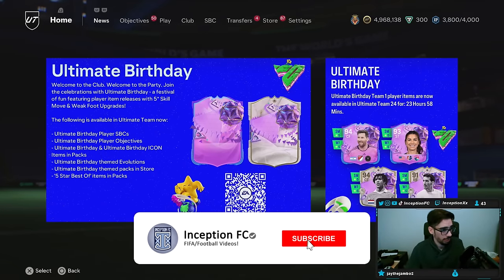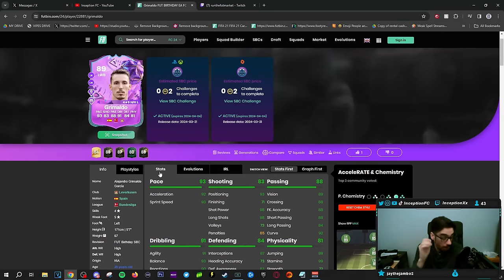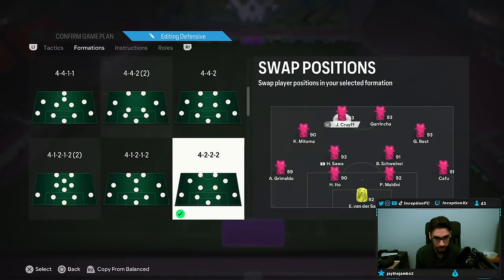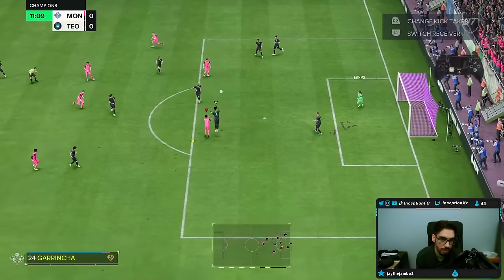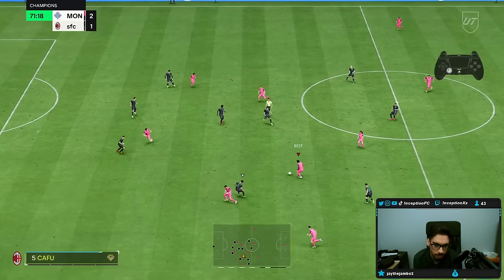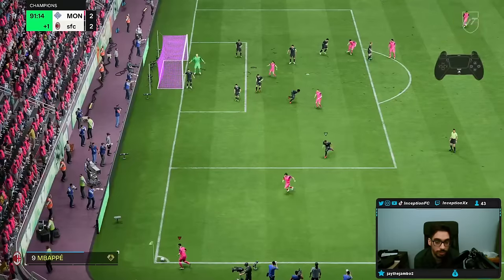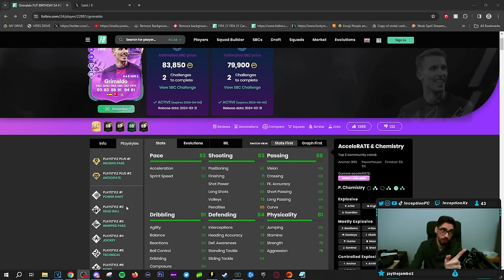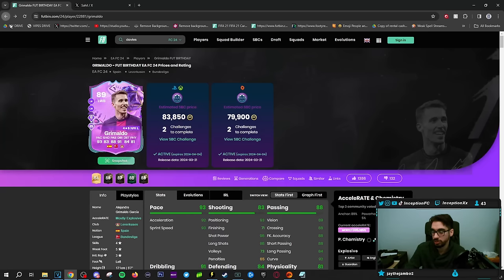5⭐ WEAK FOOT! 89 ULTIMATE BIRTHDAY GRIMALDO SBC PLAYER REVIEW | FC 24 Ultimate Team